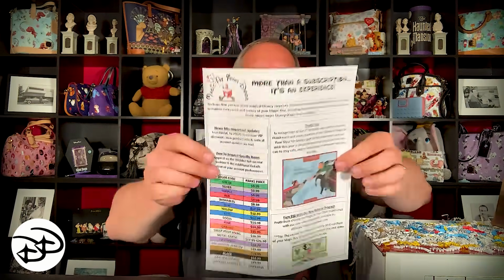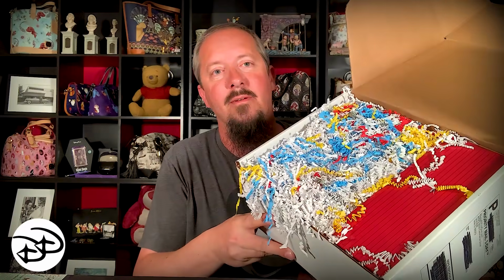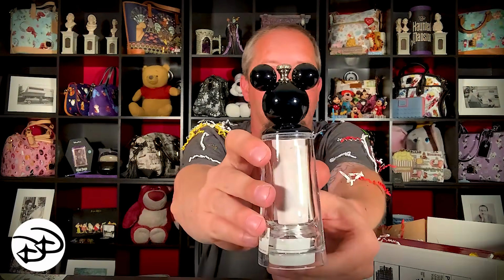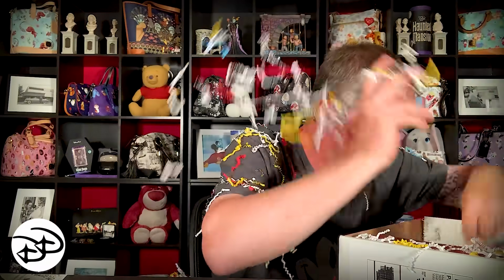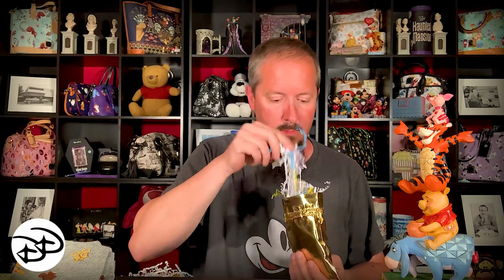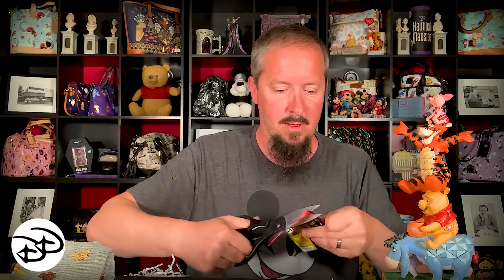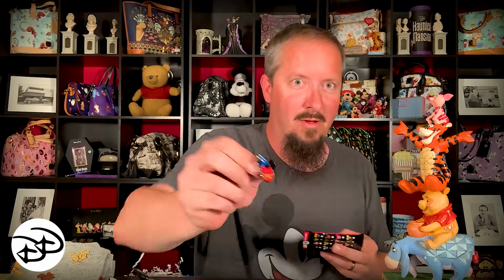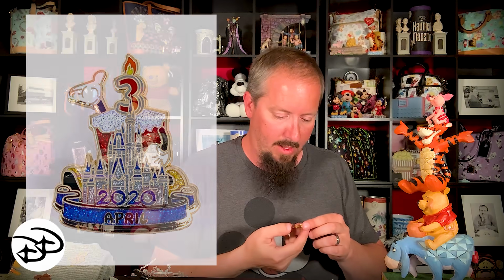Magic At Your Door: Gold Edition Unboxing, April 2020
After all of the boxes we have gone through over the past few videos, it is about time for another Magic At Your Door! So, let's dive into the gold box for April, and see what's inside!

Host: Chris Herman
Video Editor: Cj Herman
Confetti Relocation Specialist: Mary Herman